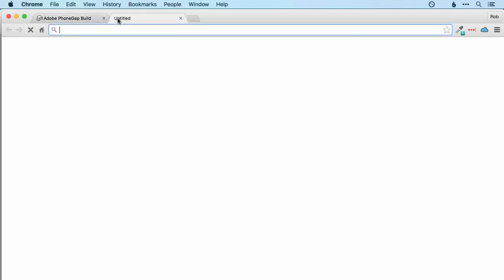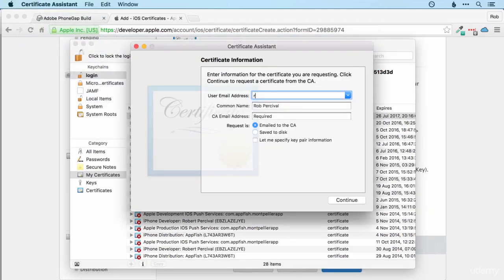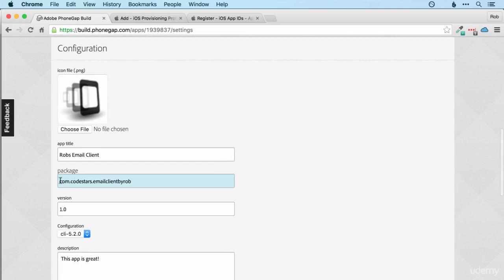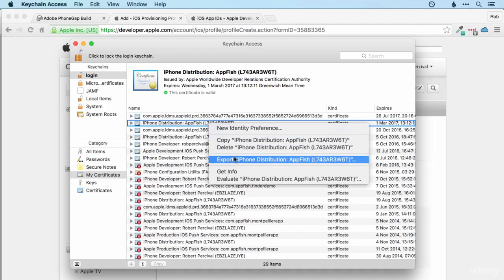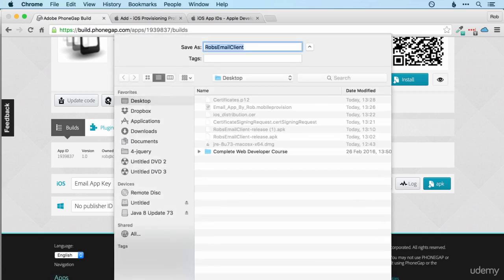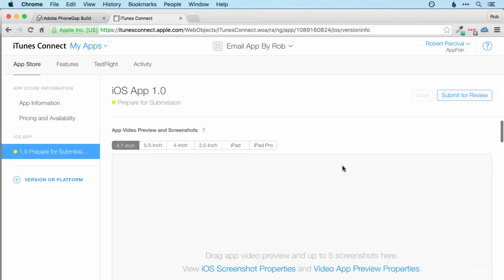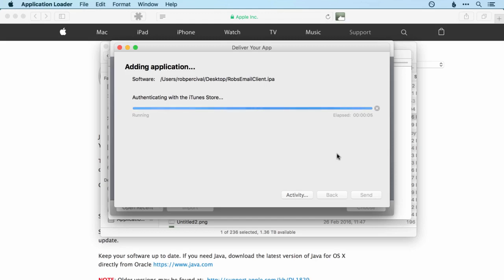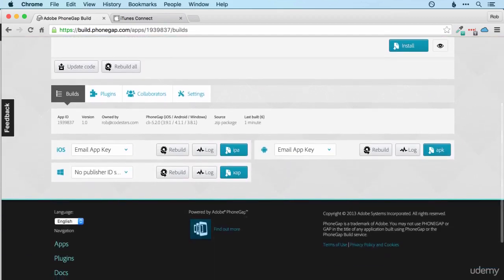124 Submitting An App To The App Store